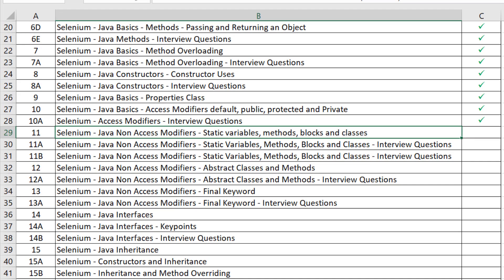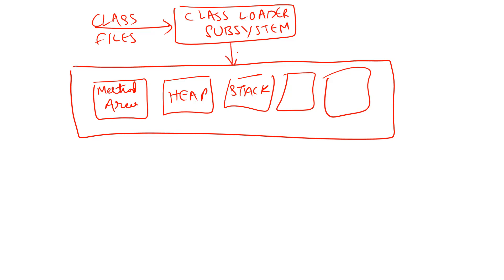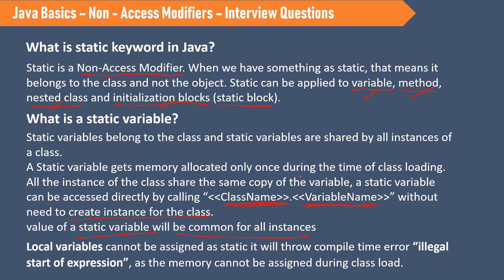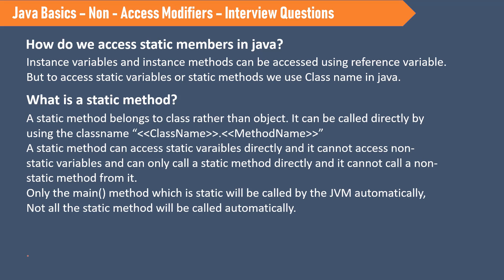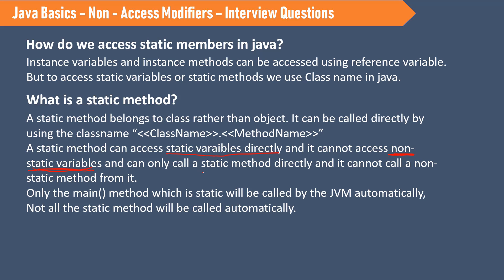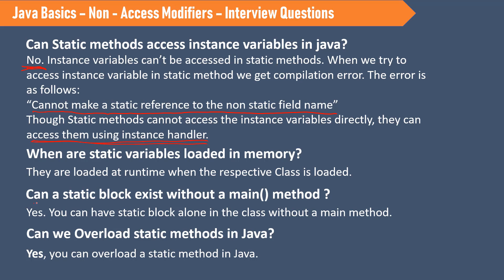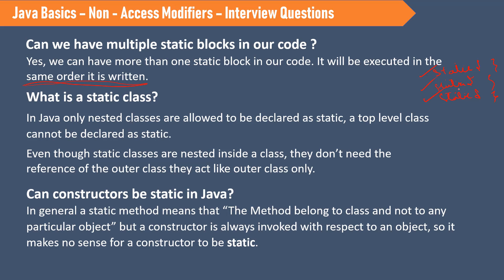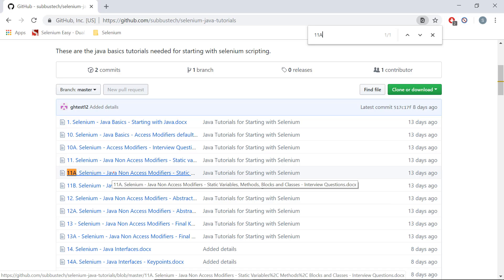11A. Java Basics - Static Variables, Methods, Blocks and Classes - Interview Questions - Part 1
What is static keyword in Java?
Static is a Non-Access Modifier. When we have something as static, that means it belongs to the class and not the object. Static can be applied to variable, method, nested class and initialization blocks (static block).
What is a static variable?
Static variables belong to the class and static variables are shared by all instances of a class.
A Static variable gets memory allocated only once during the time of class loading.
All the instance of the class share the same copy of the variable, a static variable can be accessed directly by calling “ClassName.VariableName” without need to create instance for the class.
value of a static variable will be common for all instances
Local variables cannot be assigned as static it will throw compile time error “illegal start of expression”, as the memory cannot be assigned during class load.
How do we access static members in java?
Instance variables and instance methods can be accessed using reference variable. But to access static variables or static methods we use Class name in java.
What is a static method?
A static method belongs to class rather than object. It can be called directly by using the classname “ClassName.MethodName”
A static method can access static varaibles directly and it cannot access non-static variables and can only call a static method directly and it cannot call a non-static method from it.
Only the main() method which is static will be called by the JVM automatically, Not all the static method will be called automatically.
Can Static methods access instance variables in java?
No. Instance variables can’t be accessed in static methods. When we try to access instance variable in static method we get compilation error. The error is as follows:
“Cannot make a static reference to the non static field name”
Though Static methods cannot access the instance variables directly, they can access them using instance handler.
When are static variables loaded in memory?
They are loaded at runtime when the respective Class is loaded.
Can a static block exist without a main() method ?
Yes. You can have static block alone in the class without a main method.
Can we Overload static methods in Java?
Yes, you can overload a static method in Java.
Can we Override static methods in Java
No, you cannot override a static method in Java as there will not be any Run-time Polymorphism happening.
Why main() method is declared as static ?
main() method is called by the JVM even before the instantiation of the class hence it is declared as static.
If our main() method is not declared as static then the JVM has to create object first and call which causes the problem of having extra memory allocation.
What is a static block ?
A static block, is a block of code inside a Java class that will be executed when a class is first loaded in to the JVM. Mostly the static block will be used for initializing the variables.
Static block will be called only once while loading and it cannot have any return type, or any keywords (this or super).
Can we have multiple static blocks in our code ?
Yes, we can have more than one static block in our code. It will be executed in the same order it is written.
What is a static class?
In Java only nested classes are allowed to be declared as static, a top level class cannot be declared as static.
Even though static classes are nested inside a class, they don’t need the reference of the outer class they act like outer class only.
Can constructors be static in Java?
In general a static method means that “The Method belong to class and not to any particular object” but a constructor is always invoked with respect to an object, so it makes no sense for a constructor to be static.
Why abstract method cannot be static in Java ?
Can Interface in Java have static methods in it?
No, Interface cannot have static methods in it because all methods are implicitly abstract. This is why an interface cannot have a static method.
Can abstract class have static variable in it ?
Yes, an abstract class can have static variables in it.